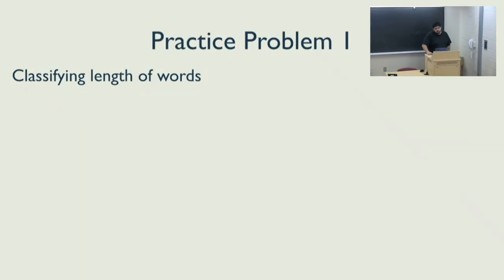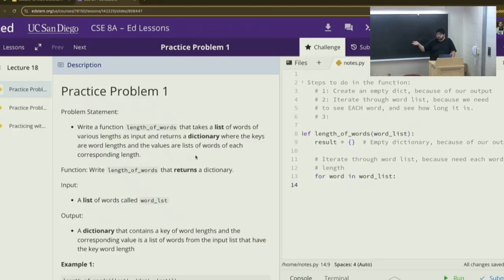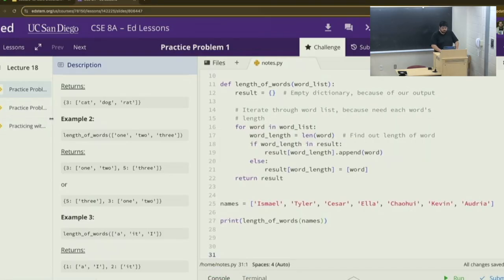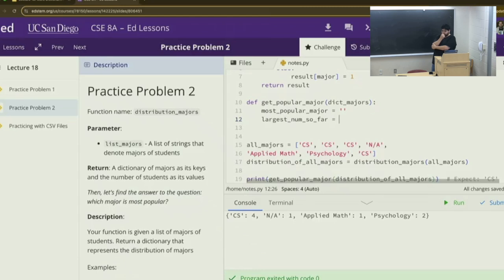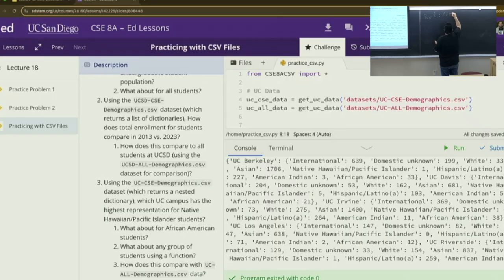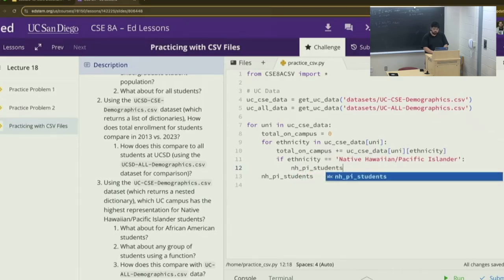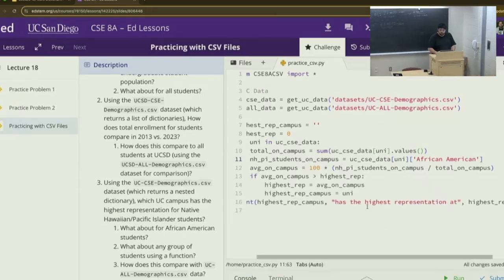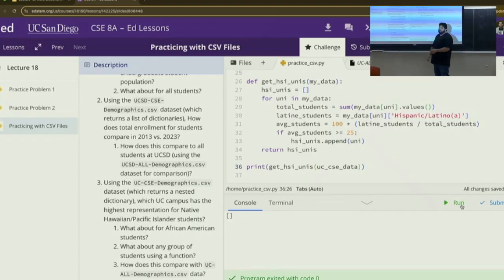Lecture 18 - CSE 8A - SS1 2025